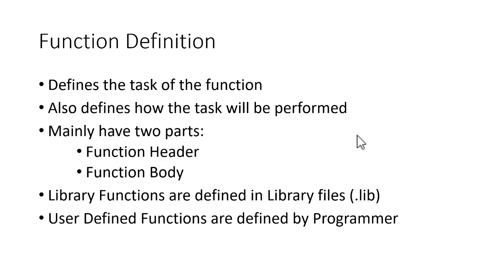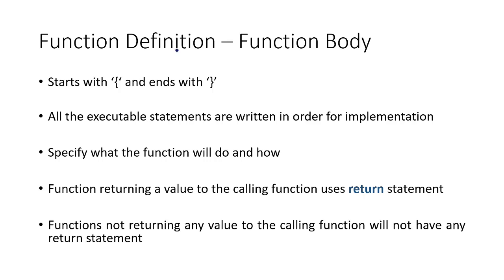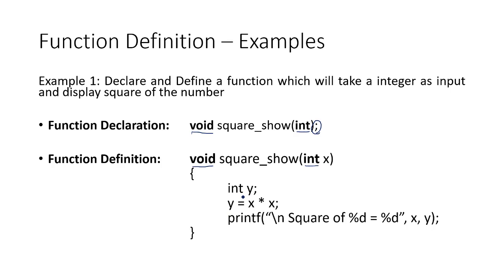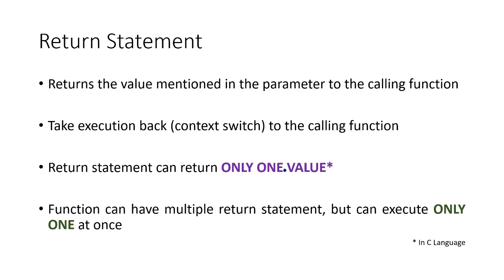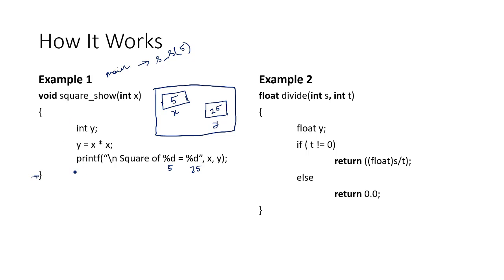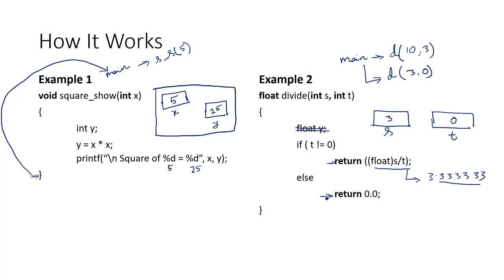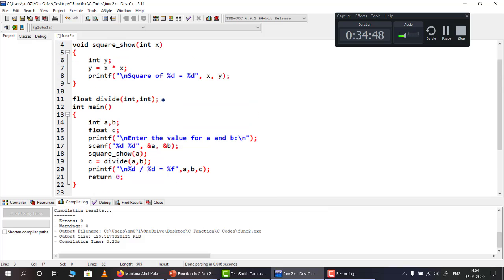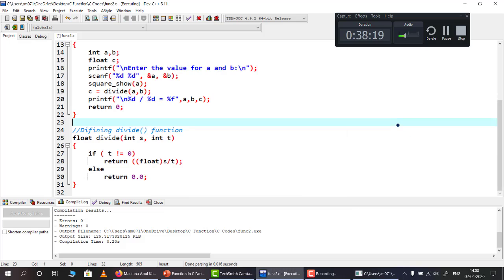Function in C Part 2 Function Definition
In this video, Function Definition has been explained with examples.